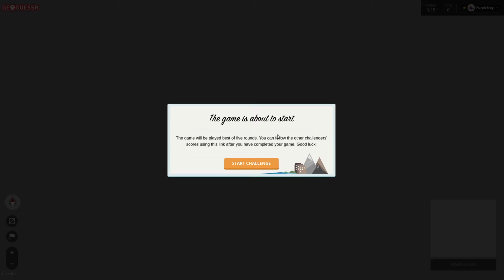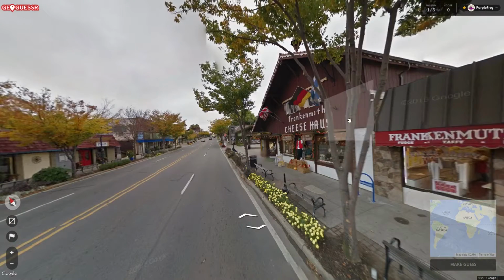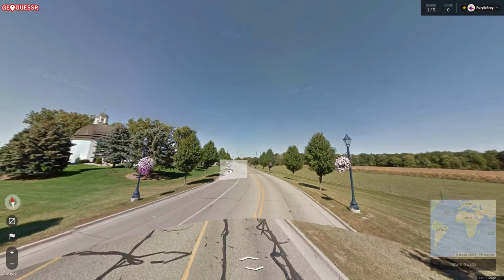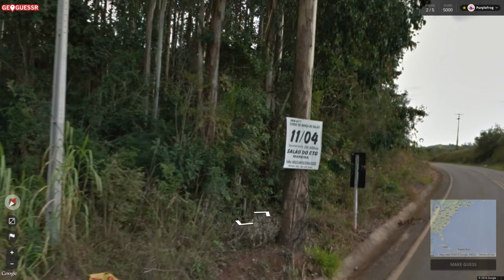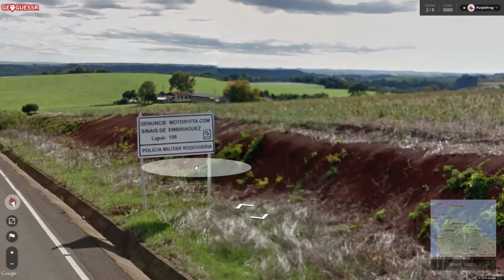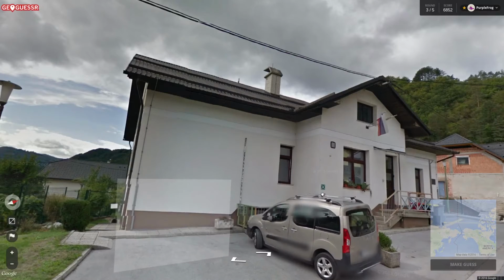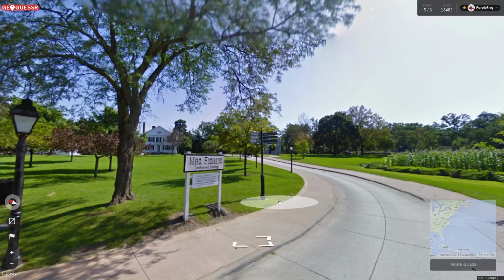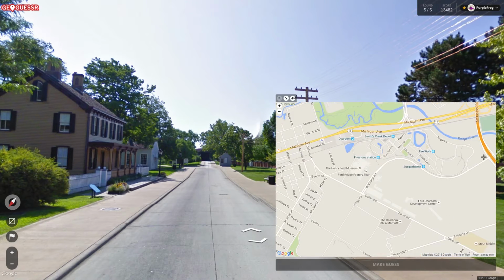Let's Play GeoGuessr Season 2 Ep #150, covered bridges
Frog plays GeoGuessr! Season two of the potentially award-winning series.